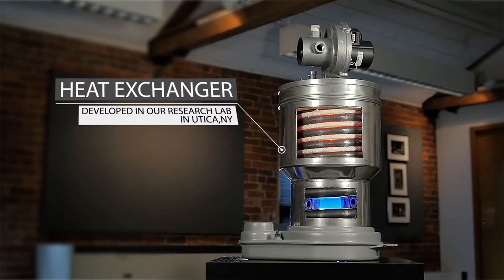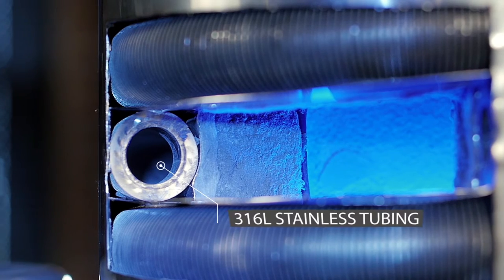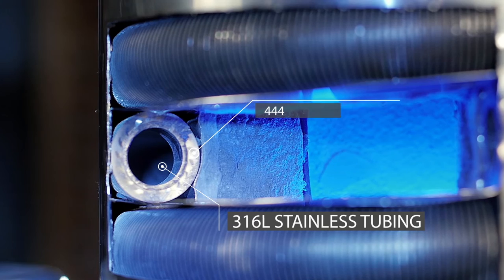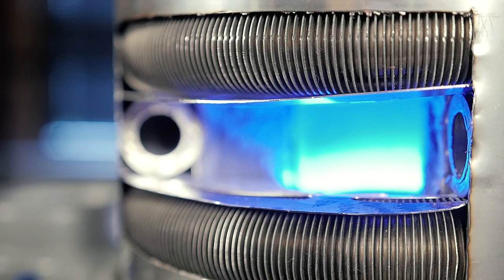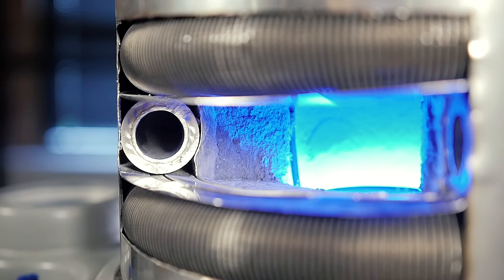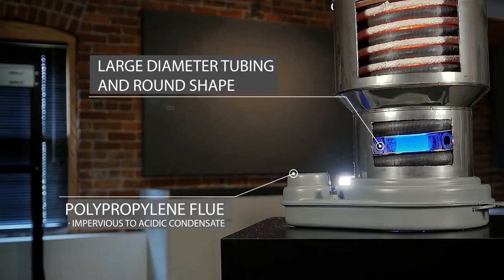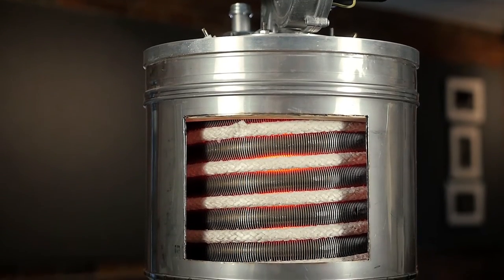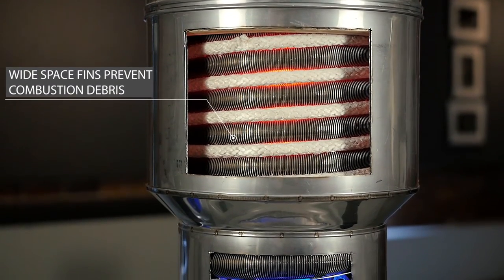ECR's Innovative Heat Exchanger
Designed and manufactured in our Utica, NY facility, our vertically-positioned, low maintenance, self-cleaning heat exchanger is one of a kind and a dependable approach for our boilers.